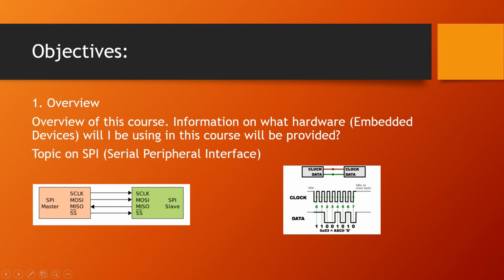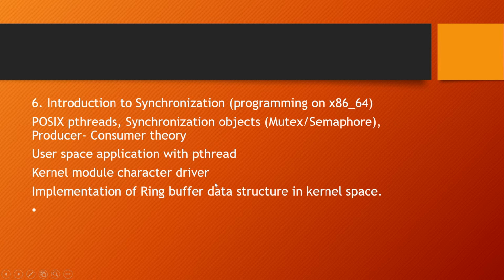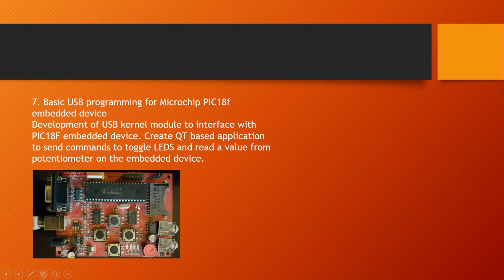Linux Kernel Driver Programming with Embedded Devices.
This course is intended for beginners and also intermediate students with background in Computer Science, Computer Engineering, EE also for professionals who have some experience with Systems programming. This course is not just for driver developers but also for developers and hobbyists who are interested to know something about Linux kernel internals, Linux drivers, Linux Cross compilation technique, Linux USB subsystem, Network driver, GPIO, SPI, Synchronization techniques in Operating Systems.

Please go to udemy.com and sign up for the full course. Thanks.

Use the following link to sign up for the course for only $19: